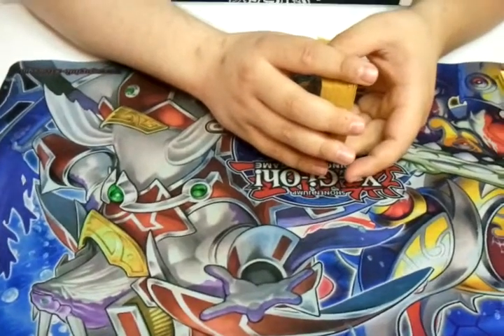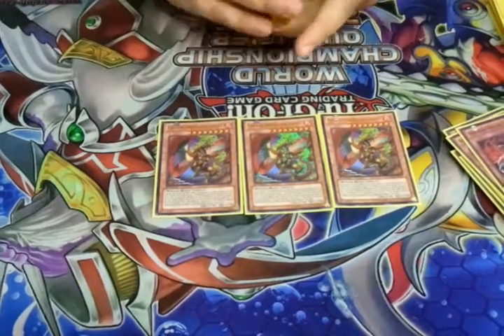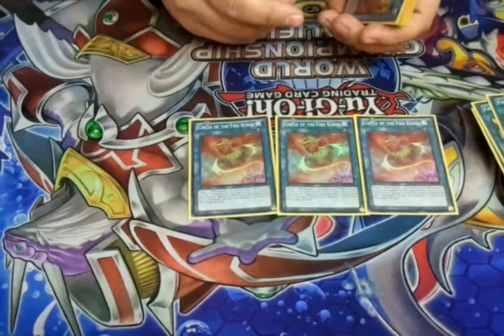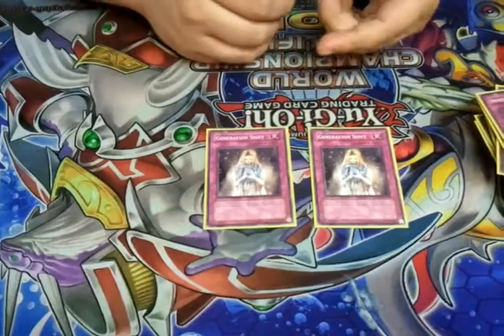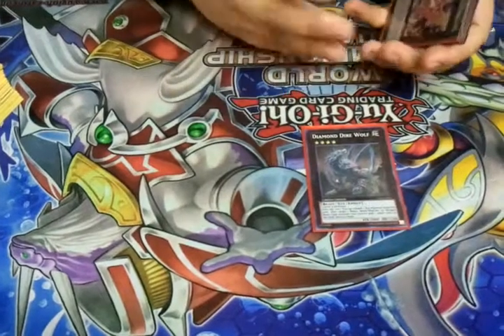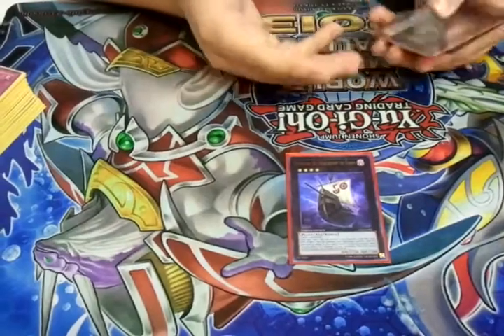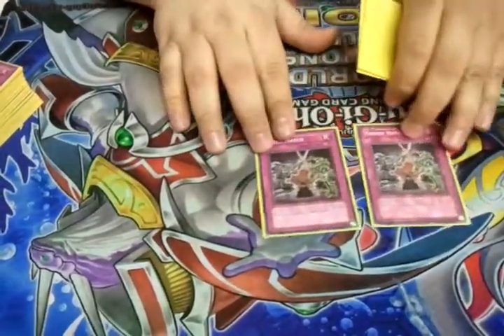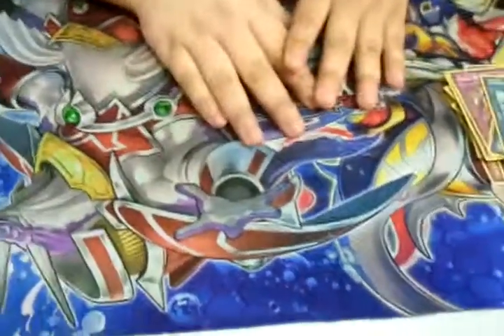Yugioh Anthony fireking deck profile